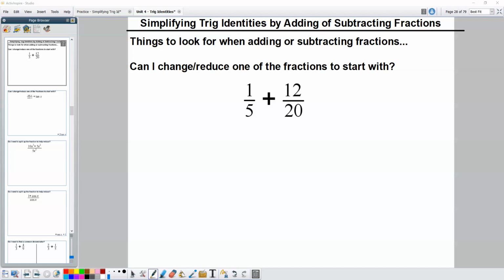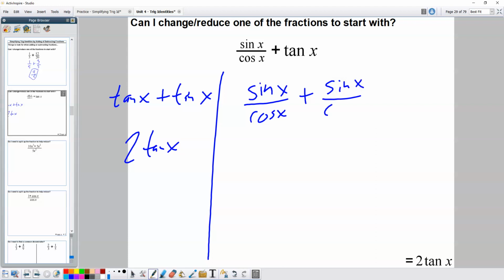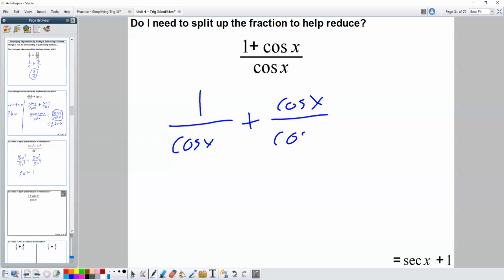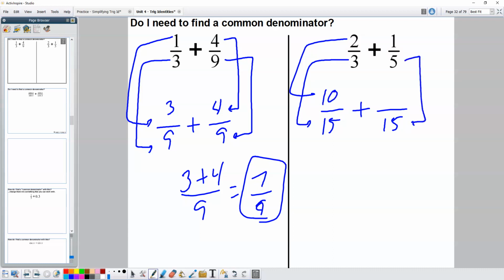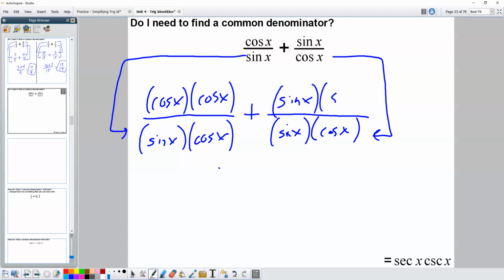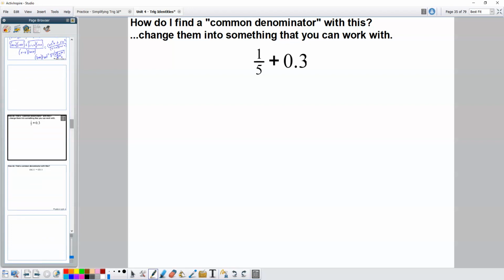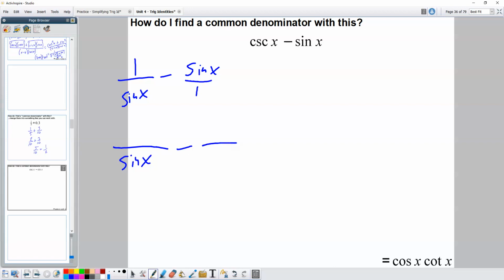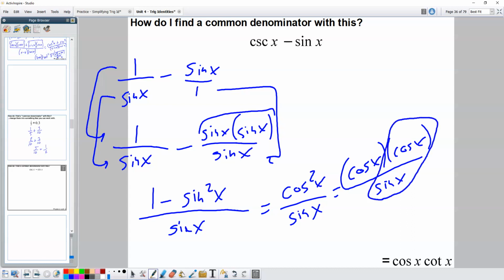Adding and Subtracting Trig Identities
Practicing finding a common denominator or splitting fractions into 2.